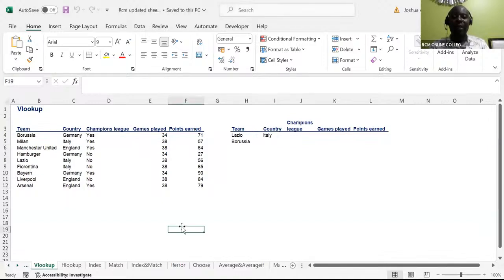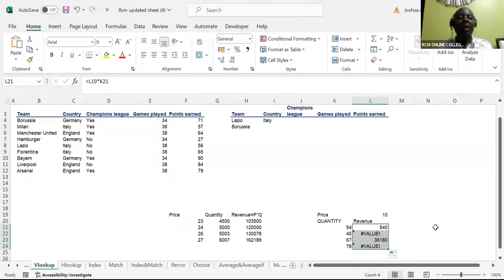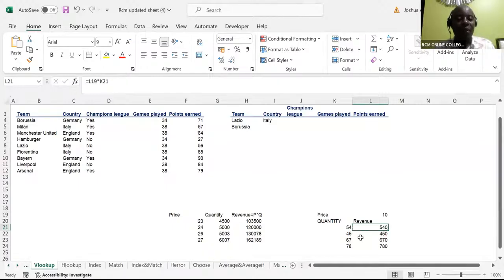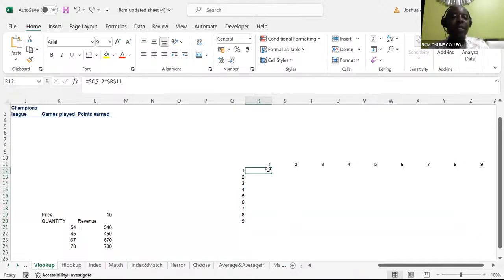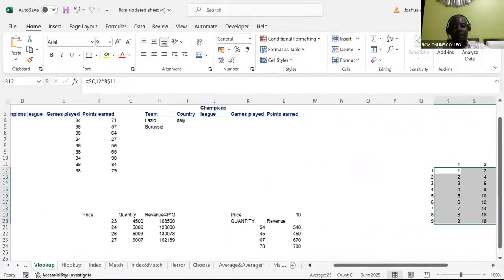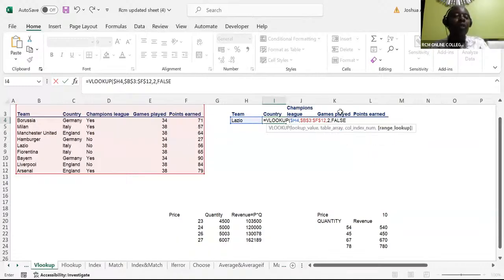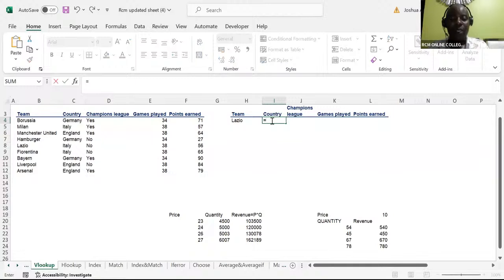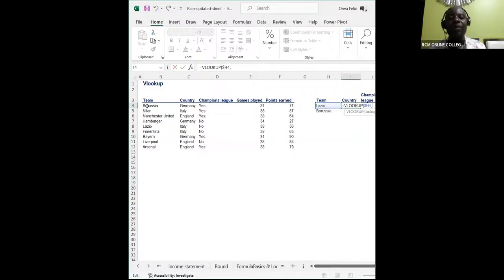Advanced Excel-CPA KENYA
𝗦𝗛𝗢𝗥𝗧 𝗖𝗢𝗨𝗥𝗦𝗘𝗦- 𝗢𝗙𝗙𝗘𝗥 𝗘𝗡𝗗𝗦 𝗙𝗥𝗜𝗗𝗔𝗬 𝗔𝗨𝗚𝗨𝗦𝗧 𝟭𝟱𝗧𝗛 𝟮𝟬𝟮𝟱
Sage,Advanced Excel,QuickBooks,iTax
 𝐄𝐚𝐫𝐥𝐲 𝐁𝐢𝐫𝐝 𝐎𝐟𝐟𝐞𝐫
 Only Ksh. 2500 (Non-RCM) ' Ksh. 1950 (RCM Students)
𝐍𝐨𝐫𝐦𝐚𝐥 𝐂𝐡𝐚𝐫𝐠𝐞𝐬
Ksh.3500 per subject
 Pay bill: 6242839 ' Acc: Package Name